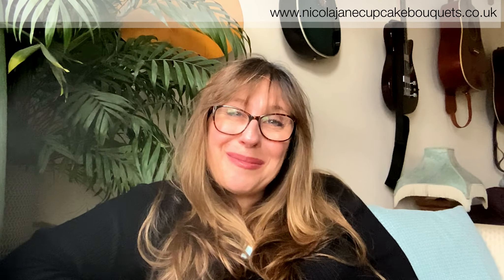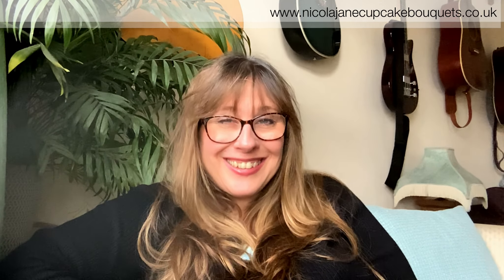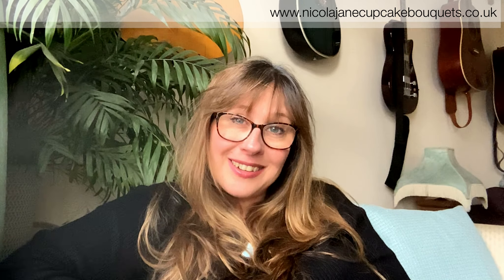How I Started Making Buttercream Flowers & Cupcake Bouquets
The very beginning of my cupcake bouquet journey! I love how some of the best things in your life are things you stumble on quite randomly.  You can have the best plan all laid out with the intention of following it to the letter, but something catches your eye or grabs your attention along the way and a new plan is made!  Piping buttercream flowers onto cupcakes is an extremely therapeutic edible art.  I meditate a lot and I know first hand the benefits that it brings and what a huge difference it makes to your life - especially in the fast pace environment we live in today! Piping and creative art is like an active meditation.  It’s calming, peaceful and colourful, combining the joy of food, creativity and nature.  Not only that but it’s a skill you can develop and grow in, so you can set yourself little goals and challenges too!  You can learn more with me over on my